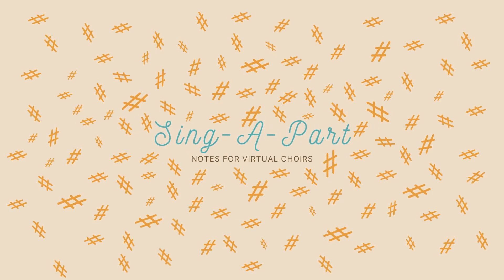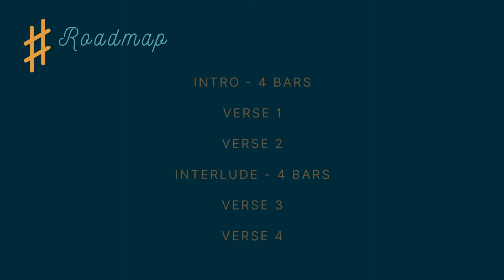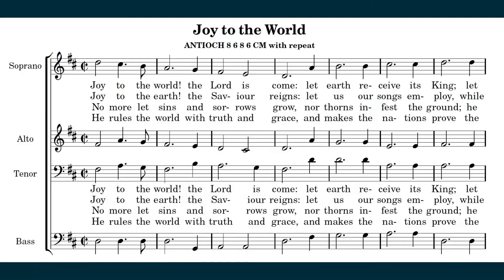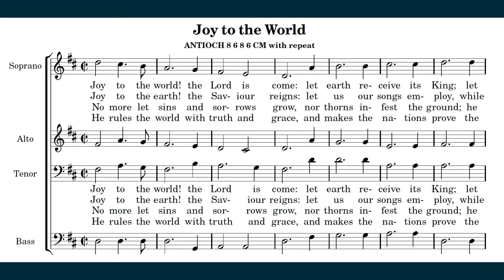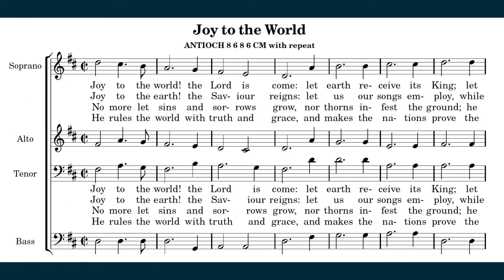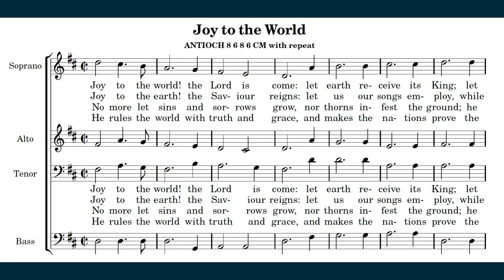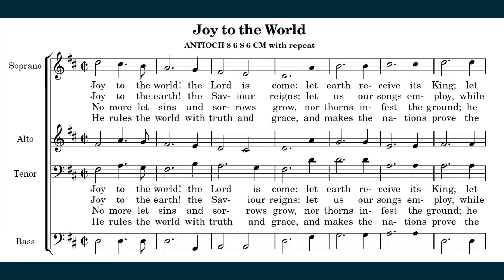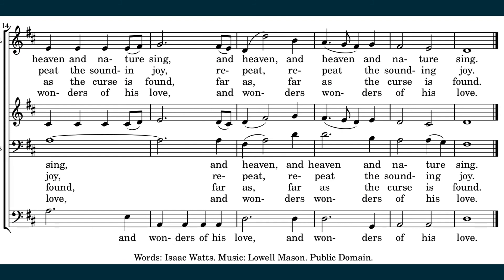Record-A-Part: "Joy to the World"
Record your part for "Joy to the World" using this click track.

What is a click track? Basically, a click track is what we use to keep all the disparate voices in our virtual choir on the straight and narrow. Because we can’t hear each other in real time, recording our parts against the same click track ensures that we are all singing in the same key and at the same speed.

Shortcut to sync clap: 0:50

Words: Isaac Watts. Music: Lowell Mason. Public Domain.